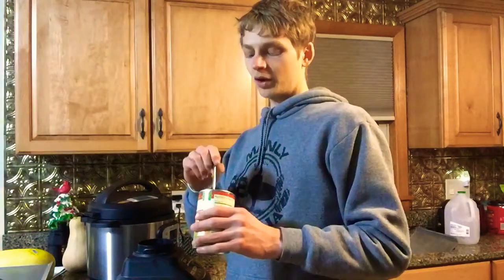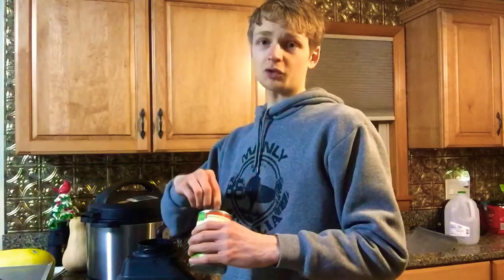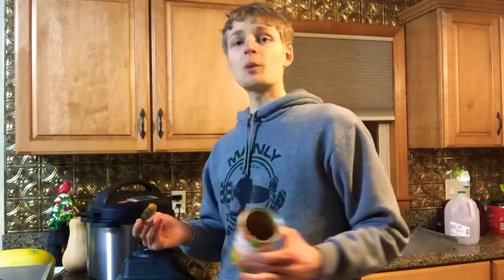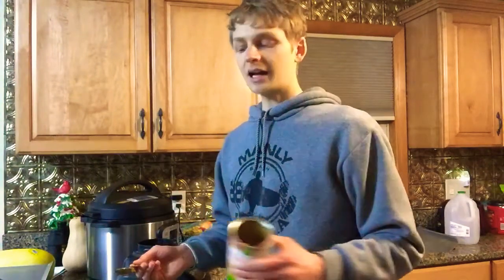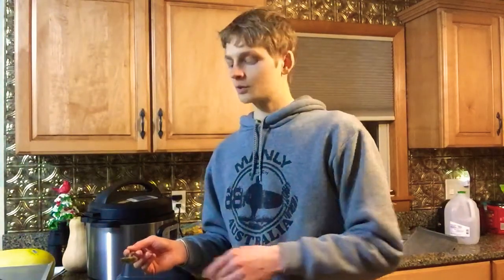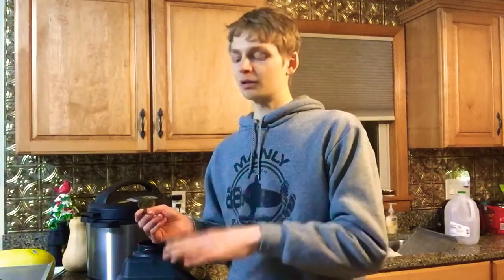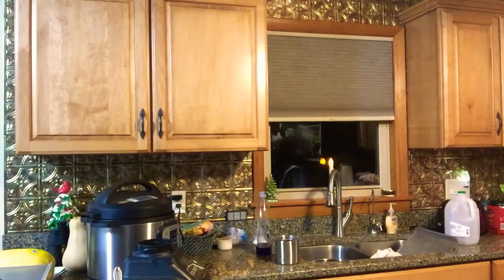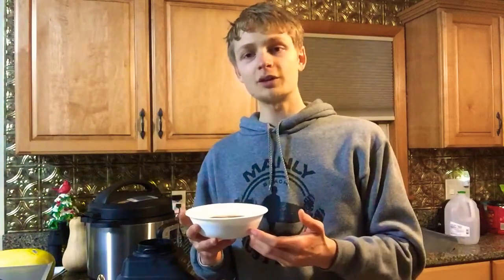Plant-Based "Pumpkin Spice" Healthy Homemade Ice Cream!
Healthy Homemade Ice Cream for Fall and Winter: "Plant-Based Protein Pumpkin Spice" from a base of Organic Banana, Pumpkin and Chickpeas aka Garbanzo Beans. Feel good enjoying your ice cream indulgence with a dose of Protein and Vitamin A. Sweeten to taste!
ps. I forgot to mention the Almond Milk in the video, see the recipe below!
We can have a Healthy Relationship to Ice Cream by making it a bit nicer, as NiceCream!

Ingredients:
1/2 Banana (speckled or browned)
1/2 can pure Pumpkin (100% pumpkin)
1/2 can prepared Chickpeas (about 7-8 oz) rinsed
1/2 cup Almond Milk (or milk of choice)
1 tsp Cinnamon
1 tsp Cocoa Powder
1/2 tsp Ginger
1/2 tsp Allspice
1/2 tsp Nutmeg
1/2 tsp Ground Clove (I used 2 whole cloves)
4 ice cubes (if desired) this will make it freeze faster and can thin (vs. thicken) the consistency
 [this recipe is UNsweetened as a base recipe, sweeten it to taste]
- All Natural Sweeteners are usually favored by most people; consider using 1 tsp of Blackstrap Molasses for beneficial Iron or 100% Maple Syrup; you can also use 1 tsp brown sugar :)

Preparation:
+ Add all ingredients into your favorite blender, smoothie, or ice cream maker
+ Blend until smooth and well combined
+ Pour into a bowl or freezer-safe container
+ Place in freezer for 30+ minutes or save until later
- you may want to stir occasionally (every 15-20 min) or thaw and stir until smooth at a later time
Notes on Nutrition: [ check out that nutrition facts label while you're at it! ]
- Pumpkin provides a a good source of Potassium, Fiber, and LOTS of Vitamin A (another strong antioxidant to help promote your immune system and SO many other biological processes in the body)
- Garbanzo Beans are a Plant-Based eater's go-to for protein and fiber with a variety of applications from breakfast, lunch, dinner, and yes even dessert!
- Vitamin A is a fat soluble vitamin, which means it is best absorbed in the body with the presence of (healthy) fats. Consider options to include 1/4 avocado to the blend or a handful of pecans to top off.
- Cinnamon has potential health benefits to help regulate blood glucose by acting as a resistant starch and lowering the glycemic response when eating (lowering a potential spike in blood sugar)
- Ginger helps relieve digestive issues and can help soothe, calm, relax the body
- Clove is a powerful spice: SUPER high in Antioxidants!
- Cocoa Powder can act as a resistant starch, offering a bit of fiber and action as prebiotic
- Cocoa Powder is also a source of Antioxidant Polyphenols and Flavanols  that have been considered beneficial for heart health benefits like lower blood pressure.

ZigZagging Recipe Tips:
- Bananas are great for ice cream bases, titled as NiceCream; consider peeling bananas when they are very ripe and freezing in a sealed freezer bag
- you can use any light colored (and flavored) bean here, Cannellini, Navy, White, etc.
- if you can find Organic options for ingredients, the flavors and nutrition are typically more robust and better presented in the final dish DELICIOUS
- feel free to experiment with peeled cooked Sweet Potato or squashes like Butternut or Acorn
- watch for canned beans with only beans and no additives, preservatives, seasonings; feel free to rinse them to release any extra ingredients included
- watch for cans of Pumpkin to be 100% pure Pumpkin, not a Pumpkin Pie Filling mix with added ingredients like spices, preservatives, and added sugar
- I use a homemade Oat Milk blend for many of my recipes and if I don't have any prepared, then I opt for the cleanest unsweetened Almond Milk I can find for convenience
- feel free to experiment with your own recipe adjustments, like adding yogurt, decaf coffee ice cubes, toasted pecans, or even other spices to the mix! Let me know what you create!
- make a large batch to always have some on hand in your freezer when you have that craving and enjoy the indulgence, rather than feel guilty for a late night ice cream treat.
ps. mind my voice at the 3:08 mark with my comment on dairy! haha